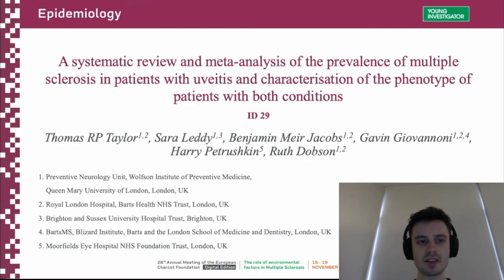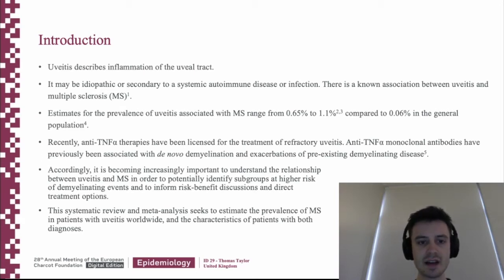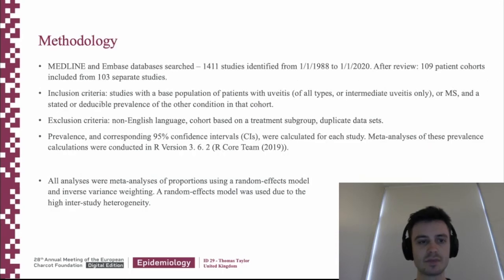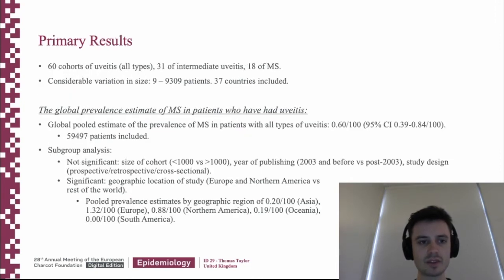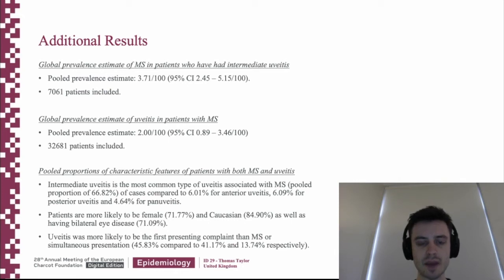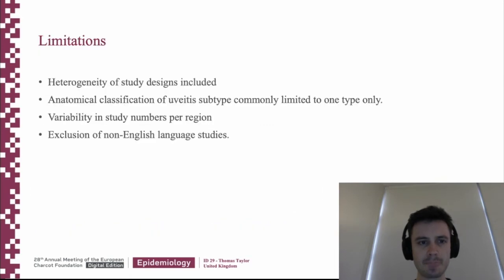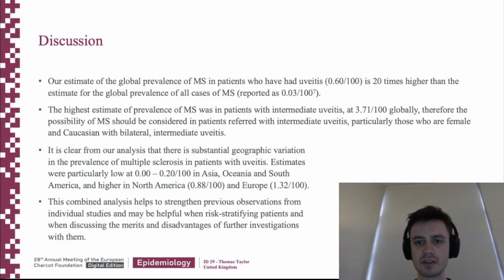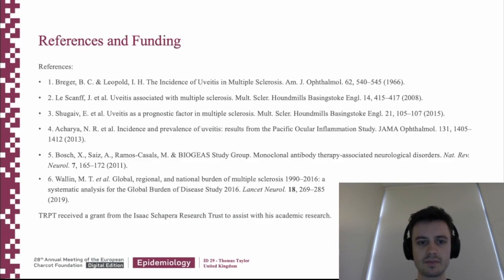AM2020-Taylor-ID29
A systematic review and meta-analysis of the prevalence of multiple sclerosis in patients with uveitis and characterisation of the phenotype of patients with both conditions